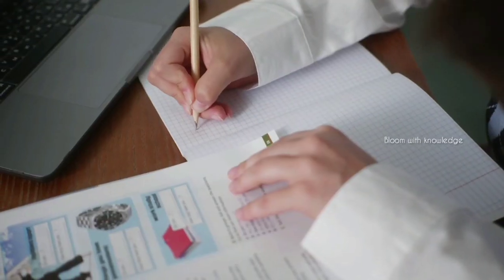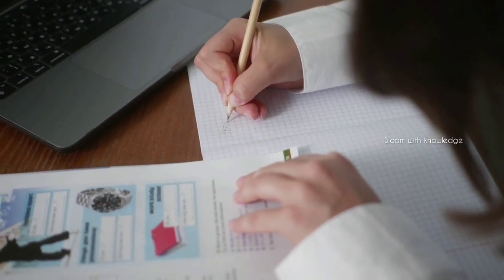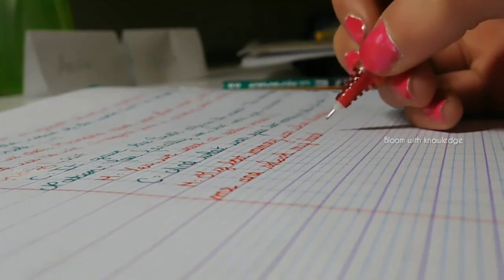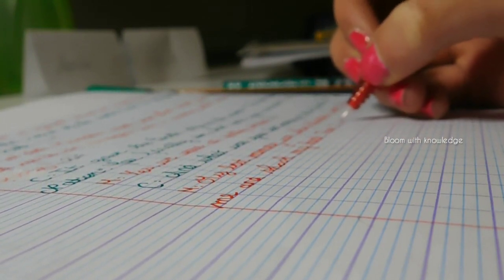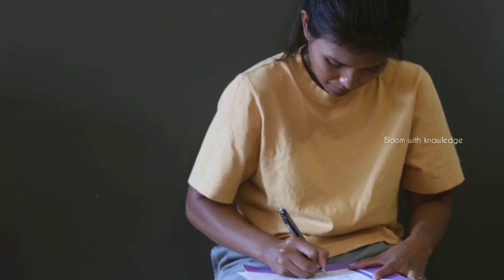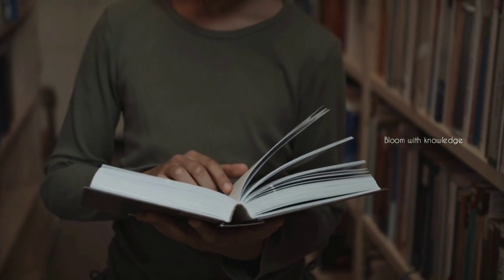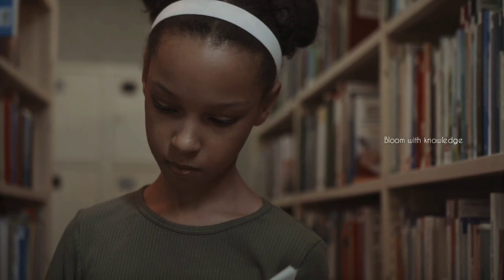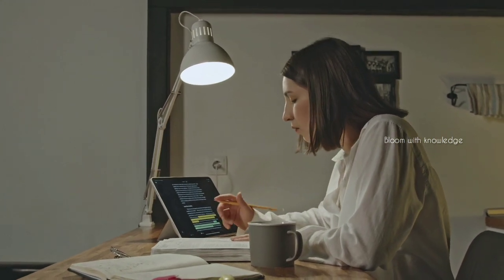After school routine in malayalam |Study timetable